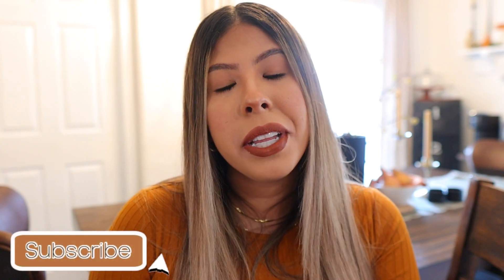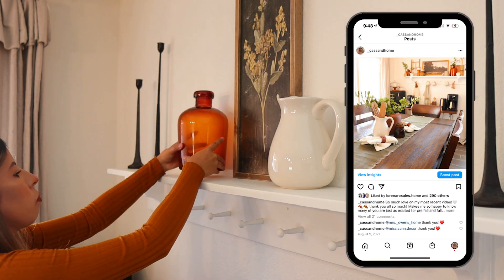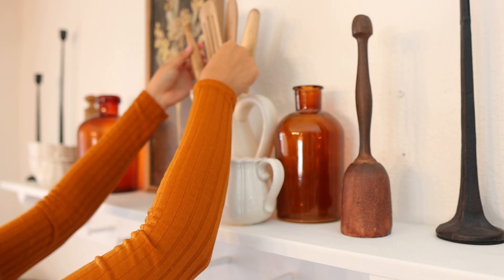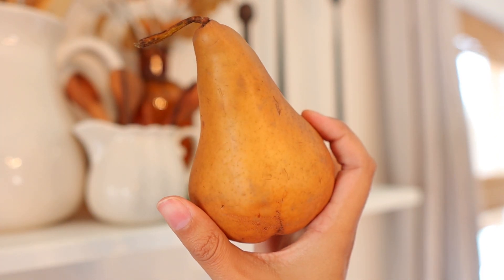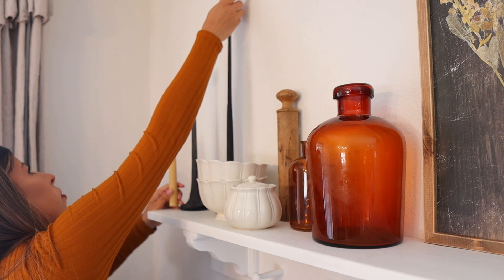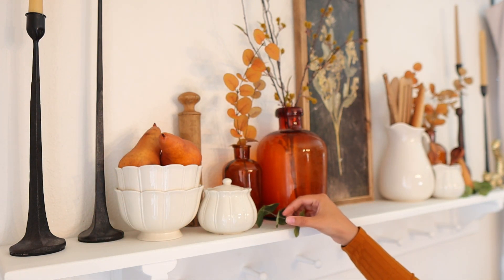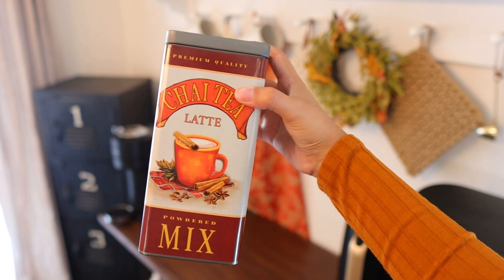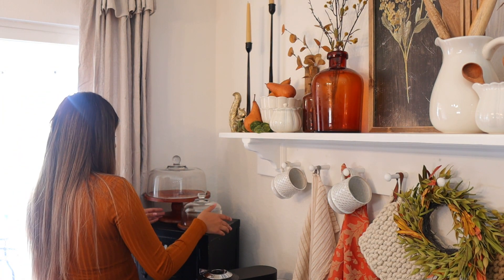PRE FALL DECORATE WITH ME 2022 | PRE FALL HOME DECOR IDEAS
Hello friends! I am so ready for this coming up cozy season that you already know me I had to decorate for pre fall ! I love the warm colors and was so ready to start incorporating some fall into my decor without it being fall. I hope this brings you all some decorating inspiration and some pre fall decor ideas.